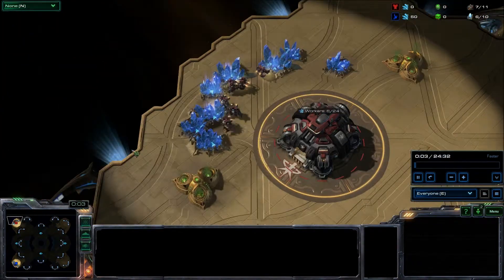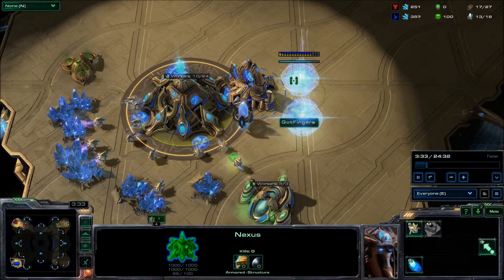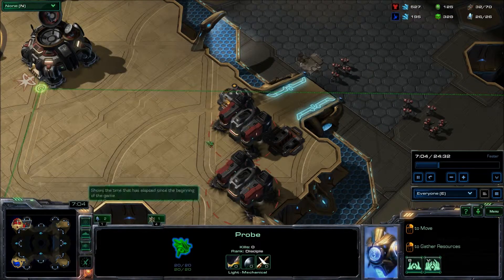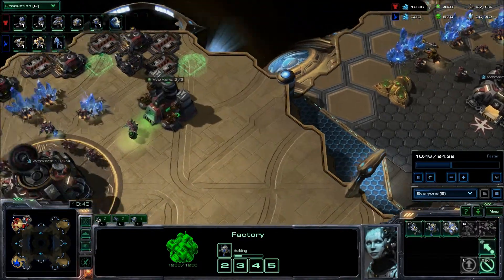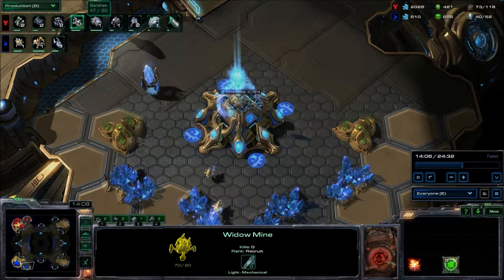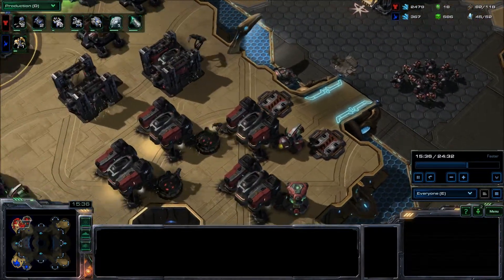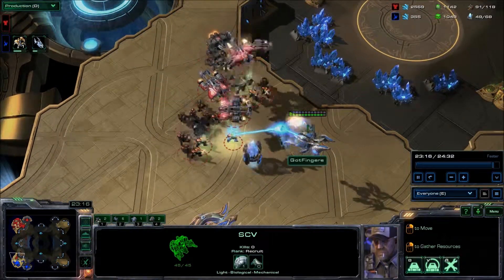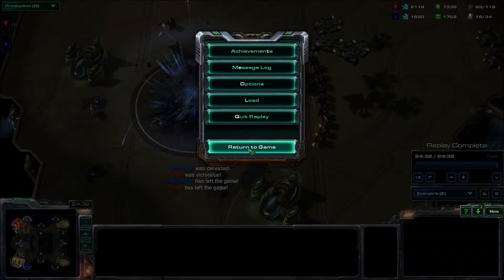Hark of the Swarm: Episode 2 - Got Fingers?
Welcome Back for for more Hark of the Swarm action!

Episode 2 gets down to the nitty-gritty of StarCraft II Heart of the Swarm Action as Harker attempts his first Ladder Placement match!